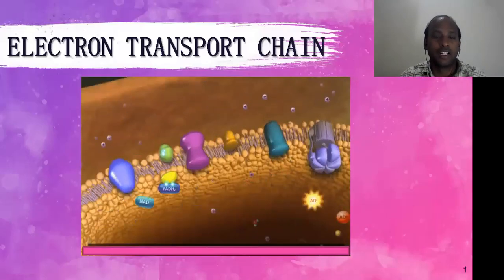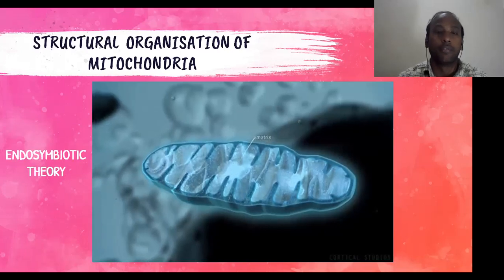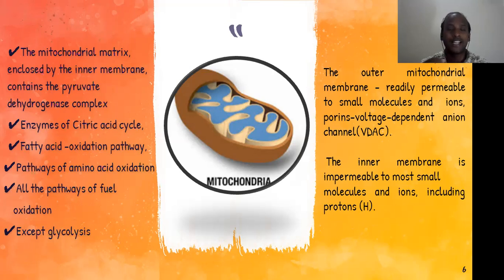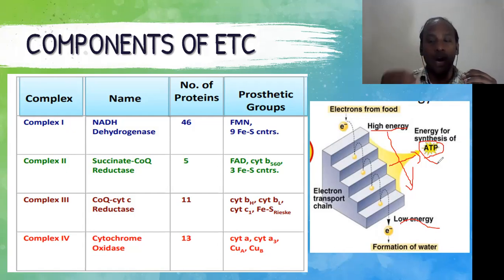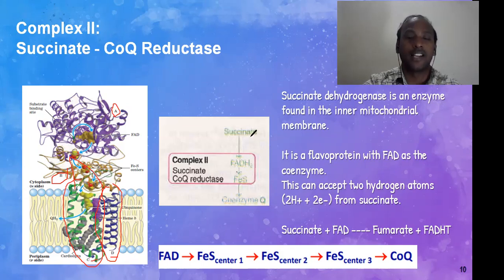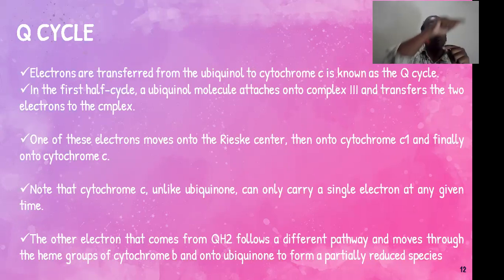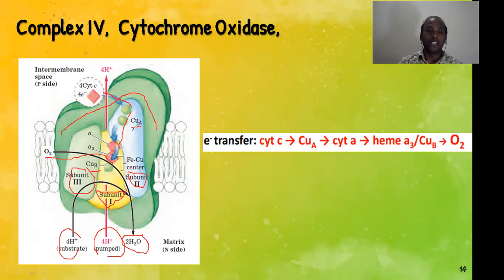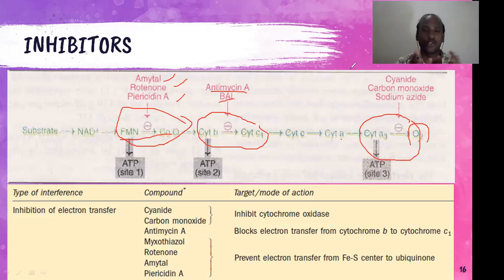Electron Transport Chain (ETC)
Complex-I,II,III,IV/Cytochrome C/ Q cycle/Inhibitors